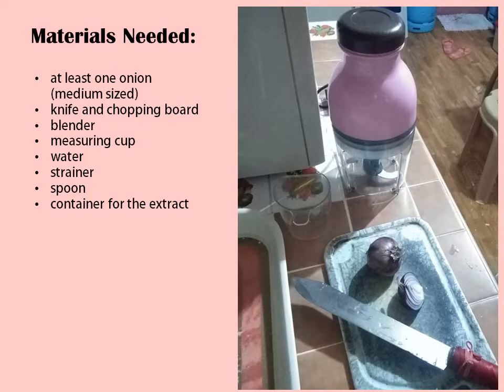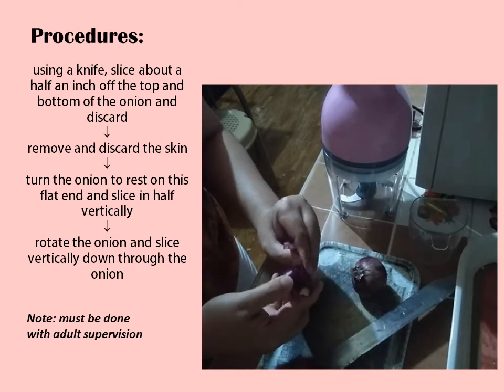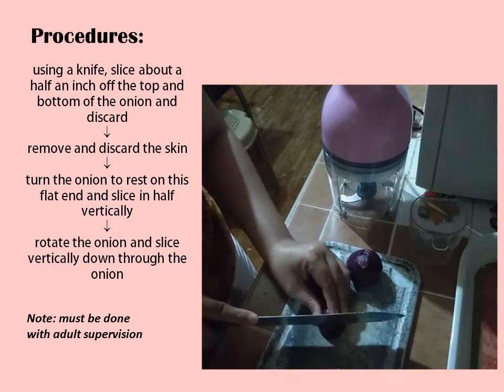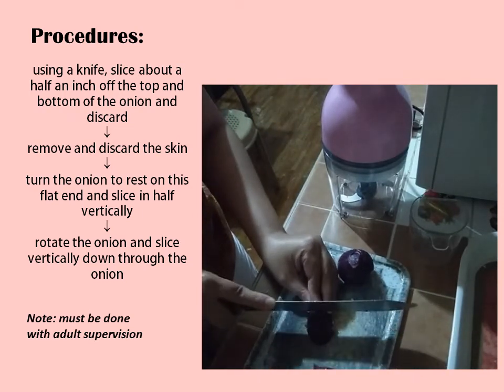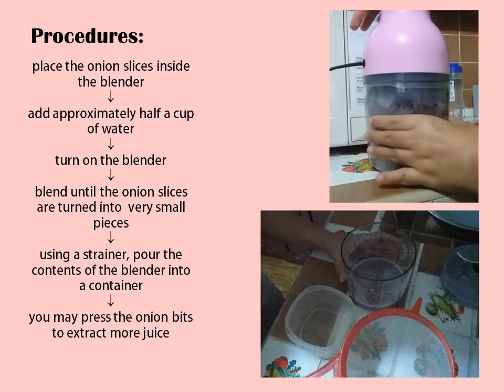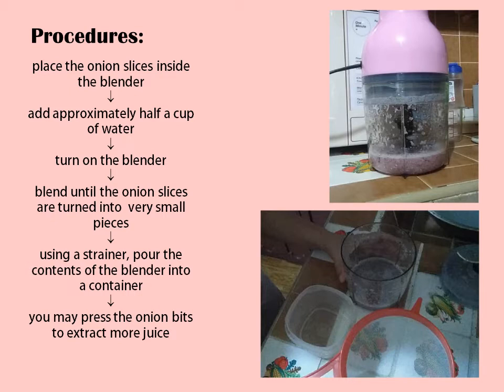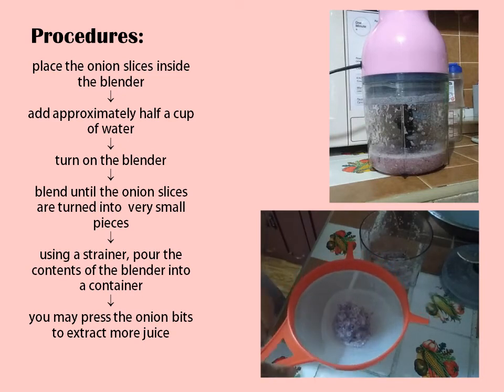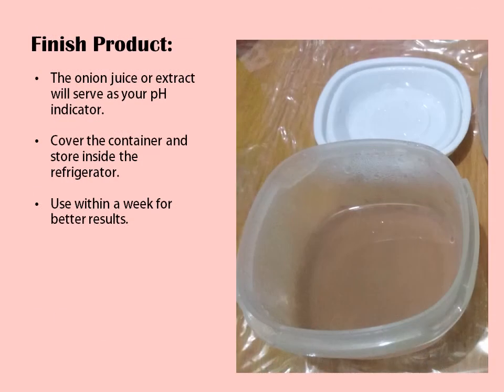making an onion pH indicator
do-it-yourself pH indicator using red onions